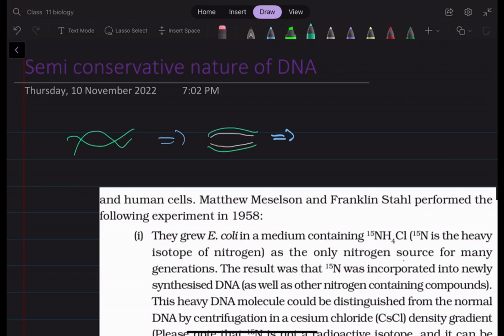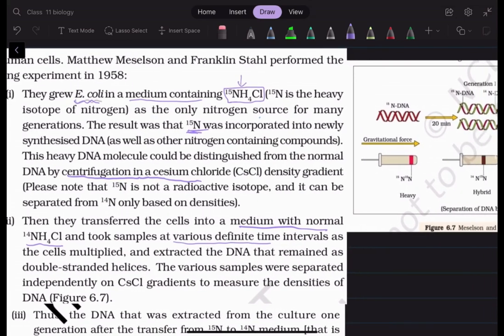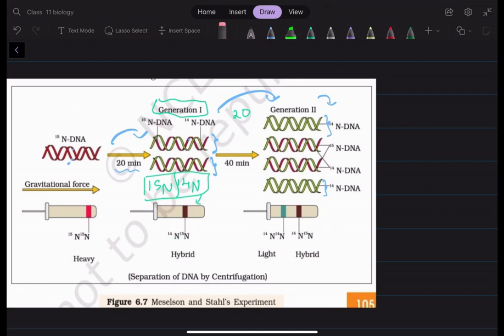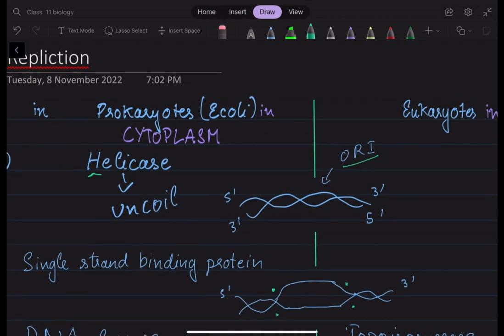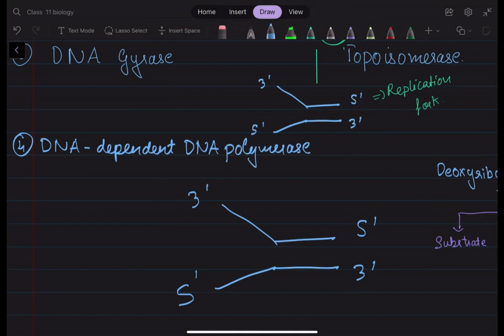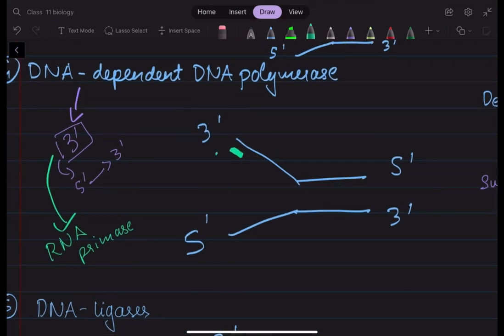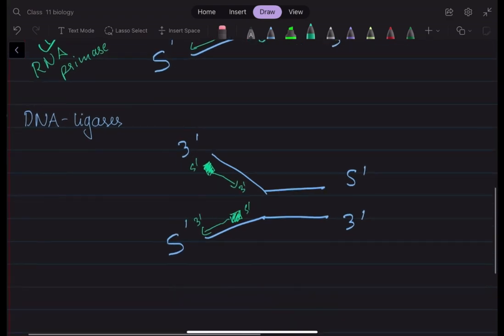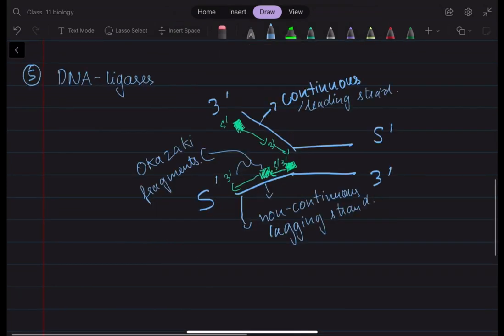Replication | Molecular Basis of Inheritance | NEET, CBSE